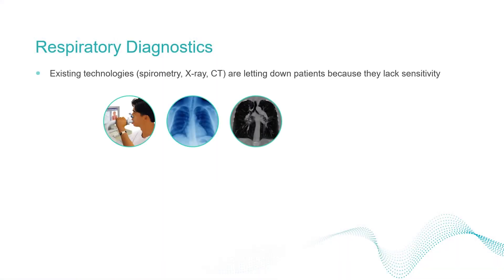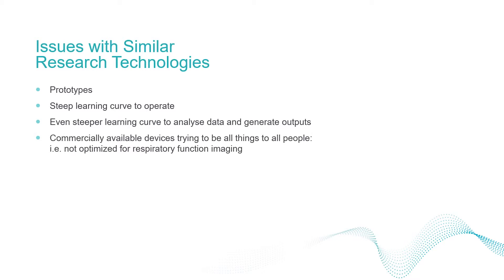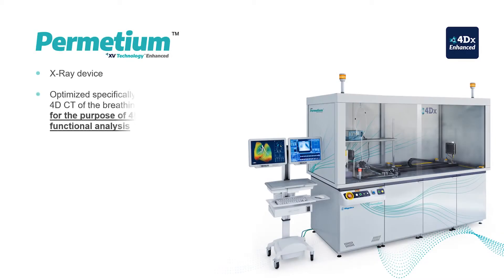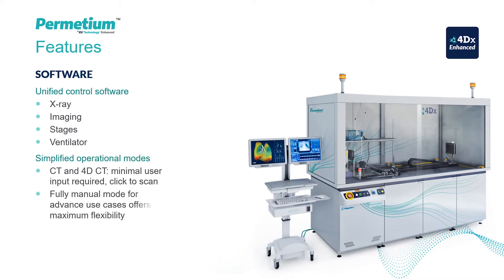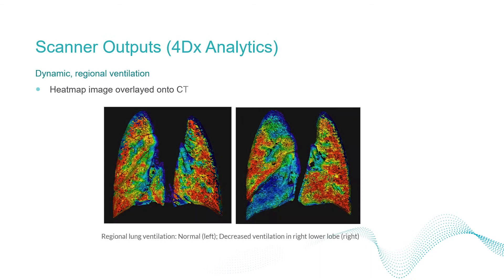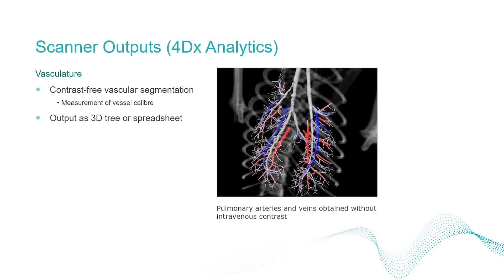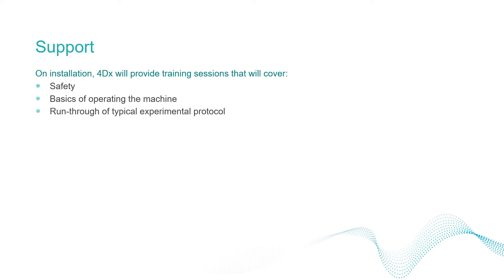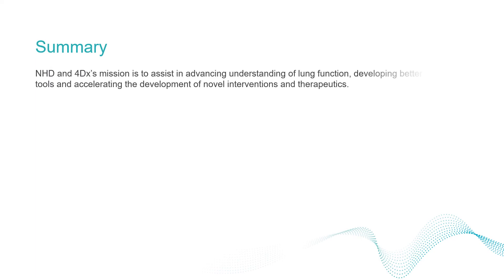Permetium - Product Video 2019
Permetium - 4Dx's preclinical scanner, designed and built to seamlessly integrate 4Dx's XV Technology, the first-ever imaging modality to quantitatively measure REGIONAL lung motion and airflow.